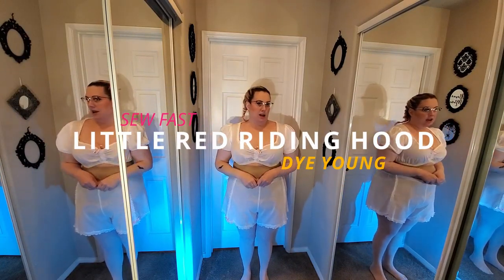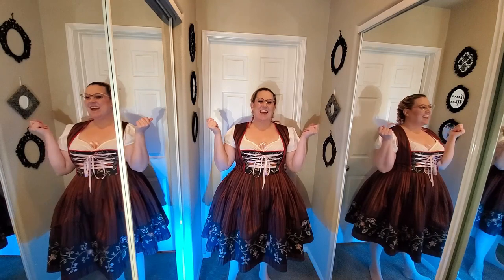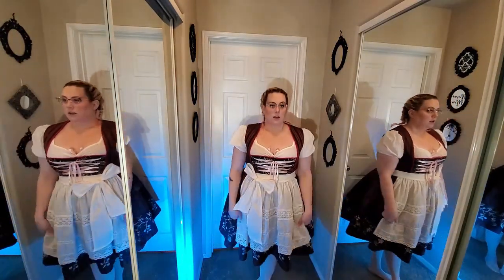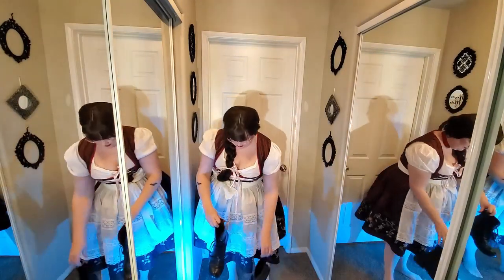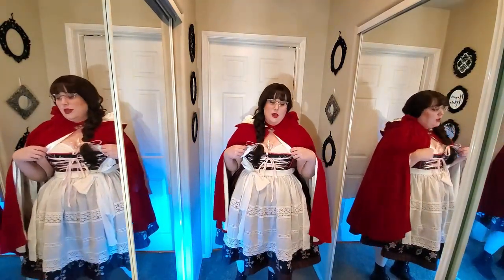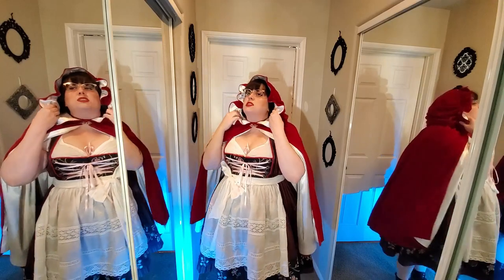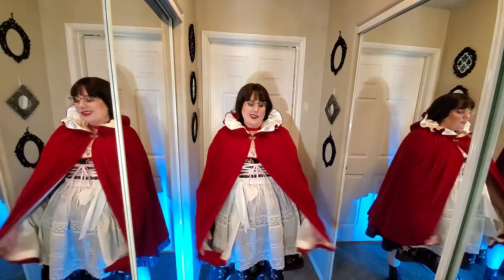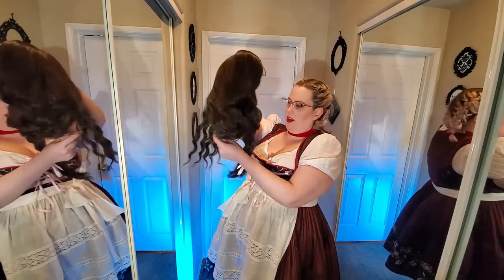Little Red Riding Hood Costume: Final Look and Photo Shoot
Red Riding Hood: Final Look and Photo Shoot
All the layers of my Red Riding Hood Costume finally come together.

Check out some of my previous videos about how to alter a pattern to fit you, making a dirndl, french seams, and making and apron in the playlist below:

Chapters:
00:00 - Intro and Undergarments
02:45 - The dirndl
04:24 - the apron
05:52 - wig and shoes
09:25 - the red riding hood
15:32 - The photos
16:43 - Closing